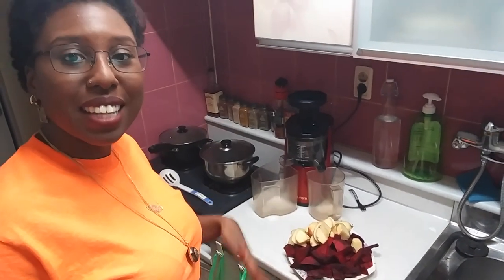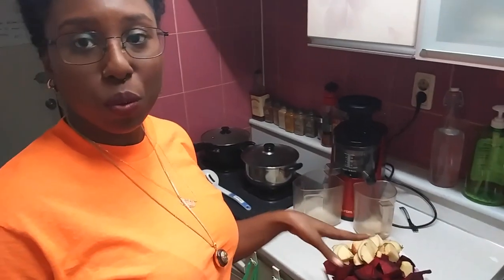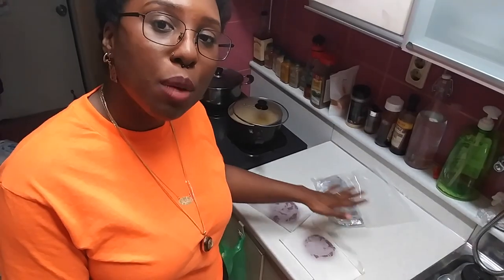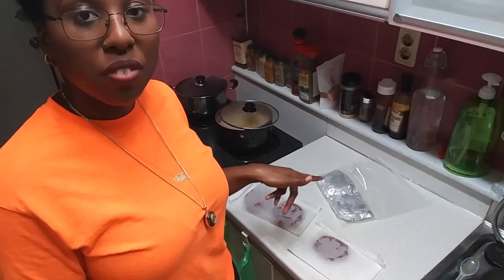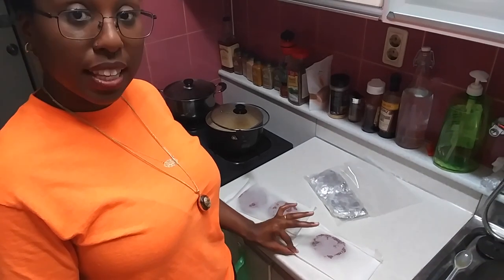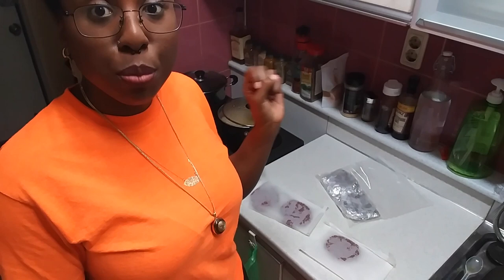My Korean Kitchen: Vegan Beet Bean Burgers (bb Burgers)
Hey JPTNation! (Journalers, Planners, and Travelers),

Got beets and beans? How about turning all of those items into savory burgers that DON'T crumble or fall apart?! I play with my diet a lot. And I like to know that I can survive off of not eating meat if needed.
In this video, I show you how to make delicious veggie burgers using beets and black beans.  Please keep in mind that I live in Korea so I have to improvise (i.e no burger buns or bread crumbs, and small workspace). So bare with me as I navigate through recipes and experiment with our meals.

(*If this video is appealing, but you do not have a juicer to make beet pulp, I'd grate a beet or place in a food processor. Just keep in mind, that your pulp will be wetter so add more breadcrumbs if needed)